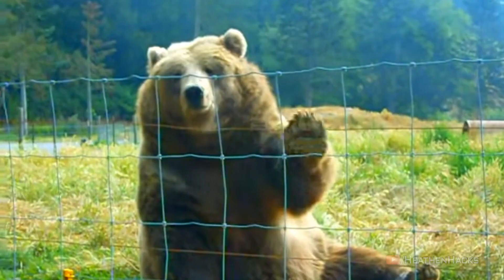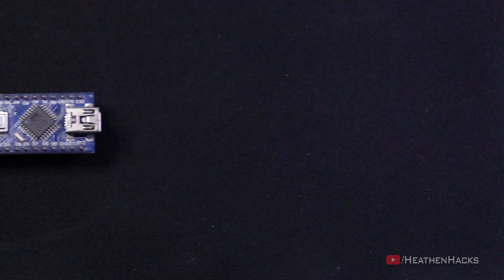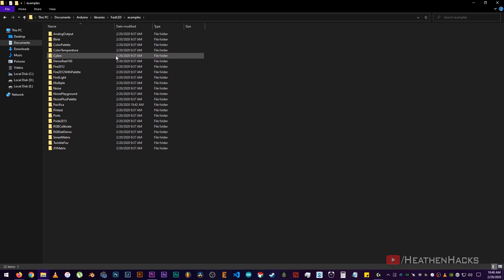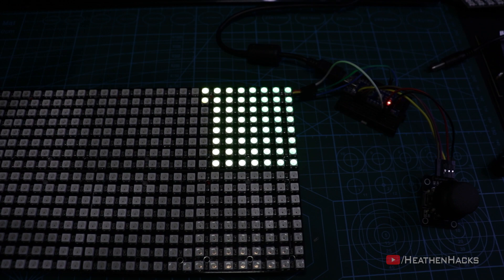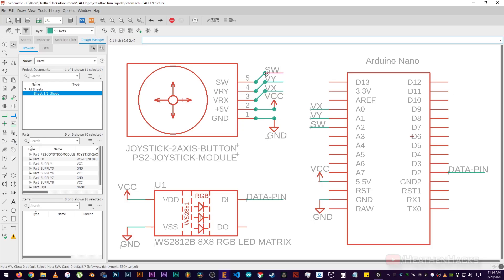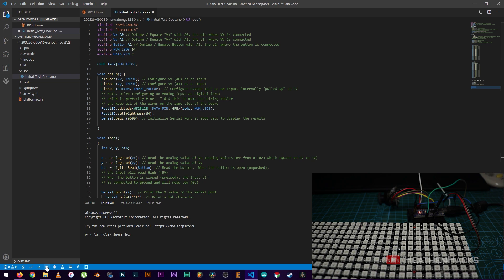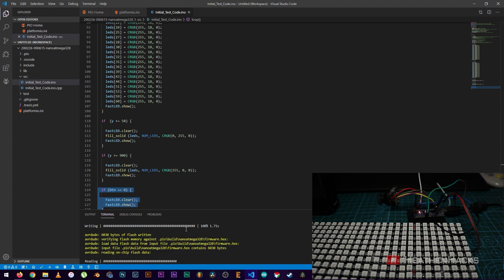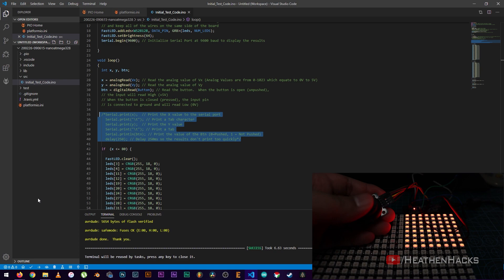Arduino Project #20 | Bike Turn Signal - Part 1 [Using WS2812B RGB LED Matrix]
This video is going to be the first in a series of multi-part videos.

Part 1 would mostly consist of equipment and initial code testing.

I'm planning on improving/adding features or functions to this project and the videos for those would be uploaded in the following weeks.

As of now, I'm still waiting for the replacement parts from China and I think it would take a long time before I receive it, because of the Corona Virus/COVID-19 stuff.

I've been planning on making this since 2018 and I have actually recorded the videos for it already, but since I have just upgraded my camera last 2019, I thought that it would be weird to upload a video that has lower quality.

So, just like some MCU and DCEU movies, I did some re-shoots and as I have promised before, I have started using VScode.

Encountered a problem related to the library as well, but I have managed to fix it.

On this project, I would use an ArduinoNANOCompatible board, an 8x8 WS2812B RGB LED Matrix and a PS2JoystickModule.

TIMESTAMPS:

00:00 - Intro
01:07 - Things Needed
01:28 - Soldering
02:20 - Failed Tests
02:50 - Trying A Different Matrix
03:31 - Code Explanation
05:49 - Initial Code Test
08:09 - Outro
NECESSARY LINKS:

It will help me reduce my incoming invoices if you signup!
VIDEO CLIPS:

"Amazing!" Gag - Takayama, Kazumi [Nogizakatte, Doko?]
ANIME CLIPS:

Asobi Asobase
Yahari Ore no Seishun Love Comedy wa Machigatteiru
Hataraku Maou-sama